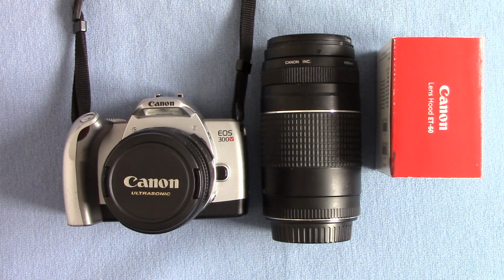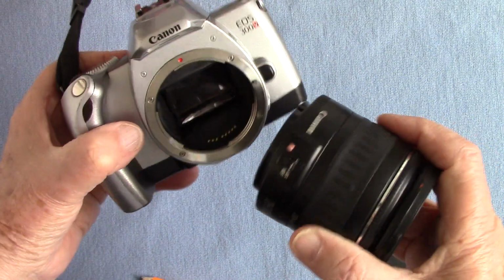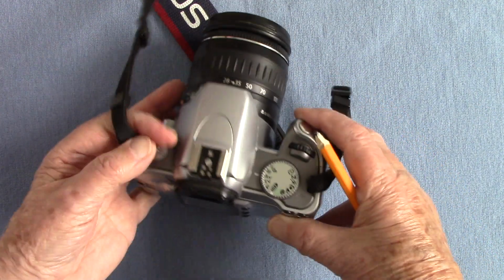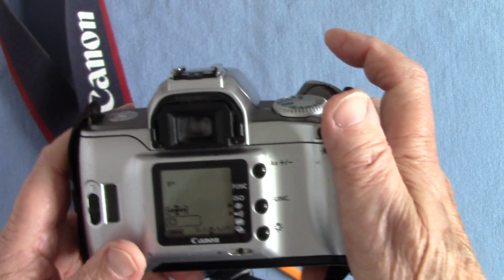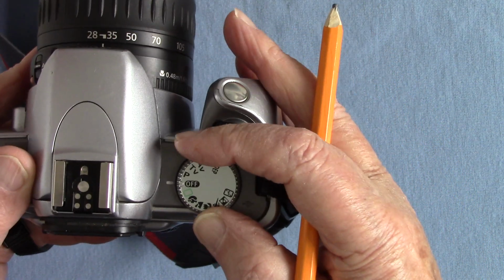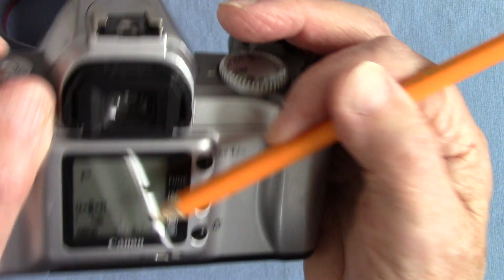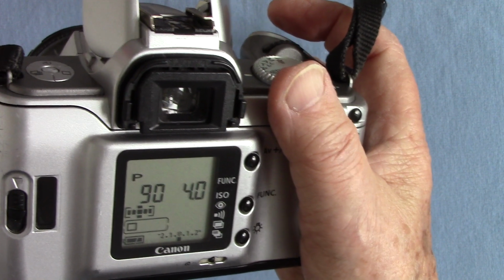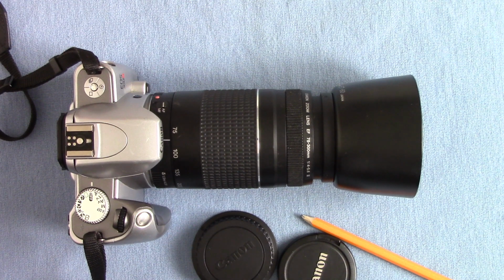Canon EOS 300v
My 'Gift' CANON EOS 300v outfit reviewed. It came out in 2002 i believe.